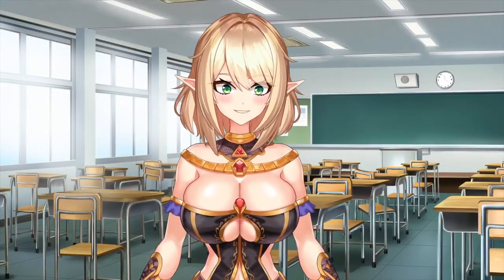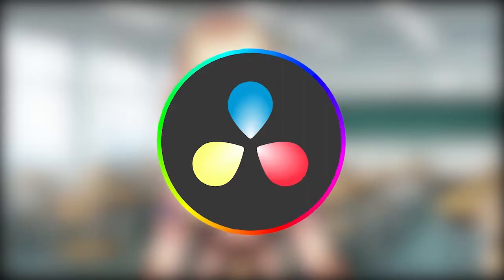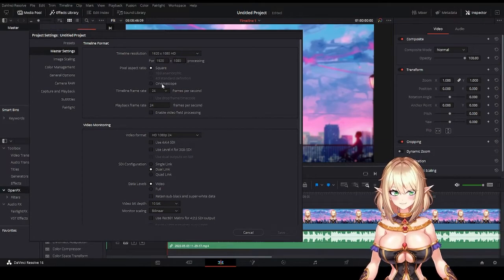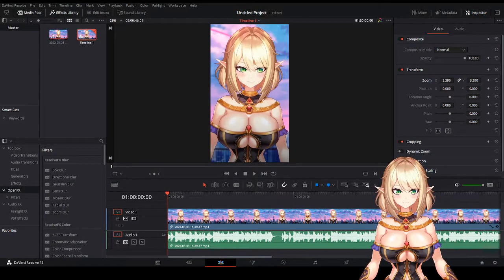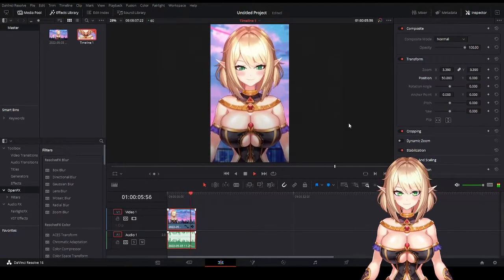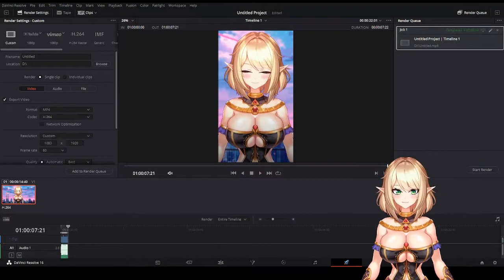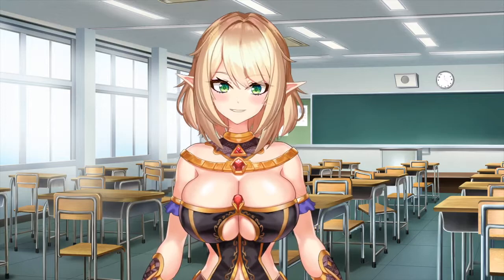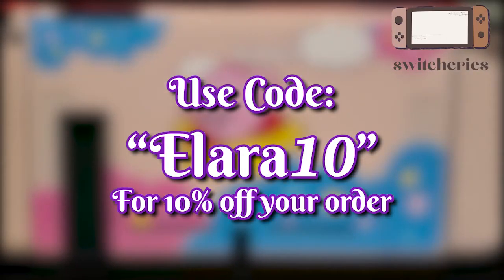How to Edit a Tiktok In Under 5 Minutes: A Quick Guide to Davinci Resolve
Have you ever wanted to know how to edit your own videos for Tiktok? I'm Elara your Stream Sensei and I'm here to teach you in under 5 minutes how to edit your videos in Davinci resolve so they are Tiktok ready!